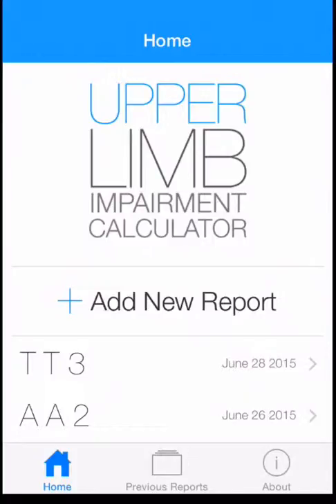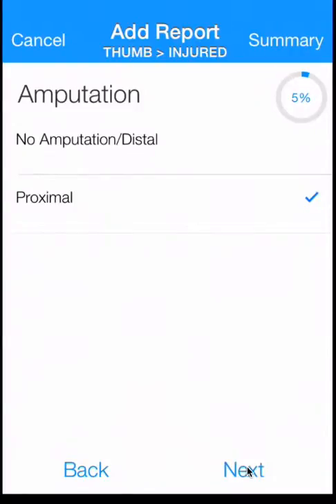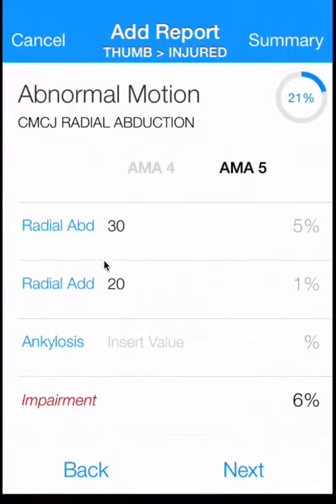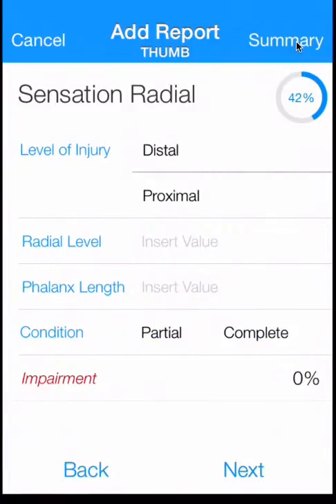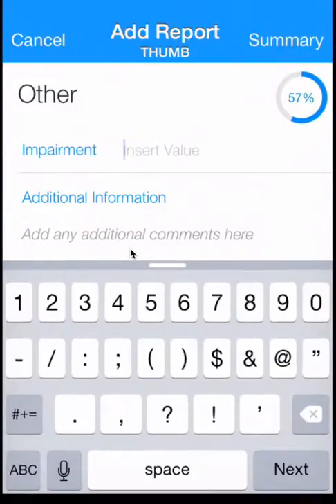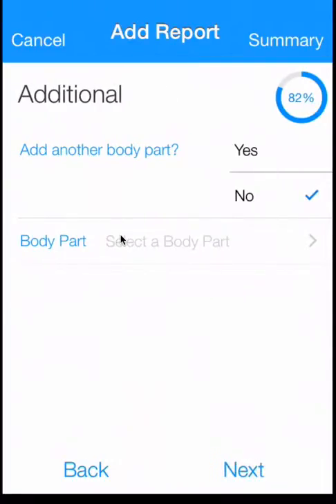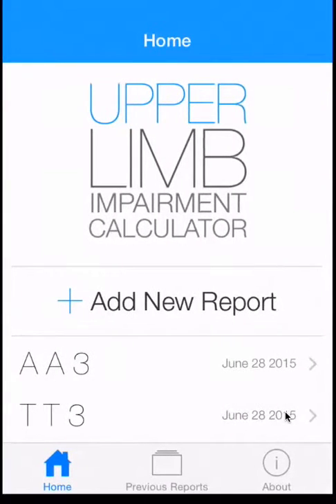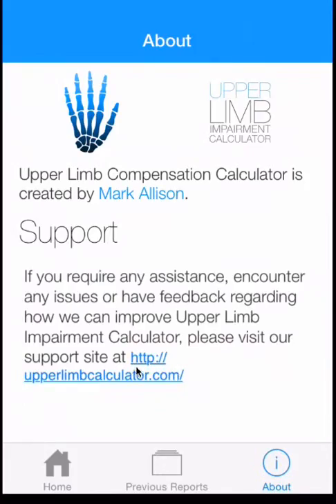iOS 01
A demonstration of the iOS version of the Upper Limb Impairment Calculator